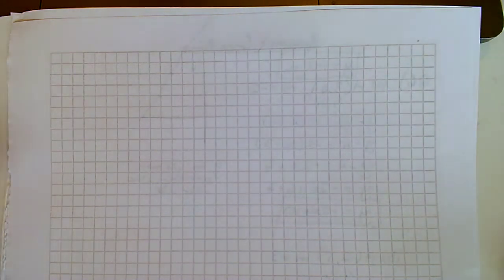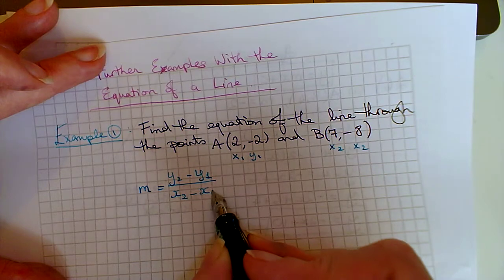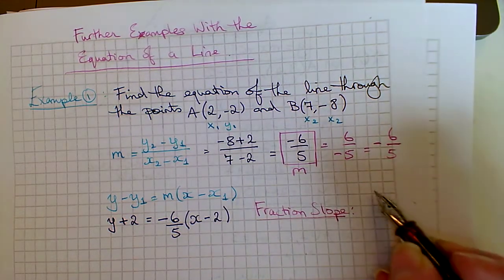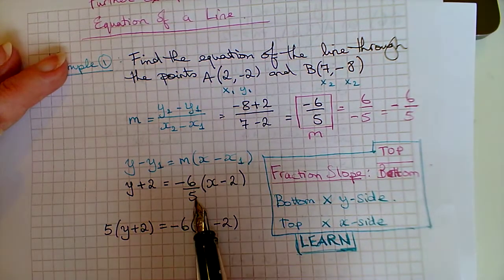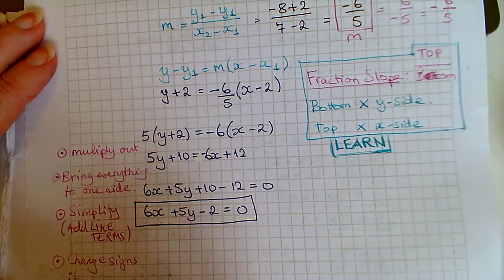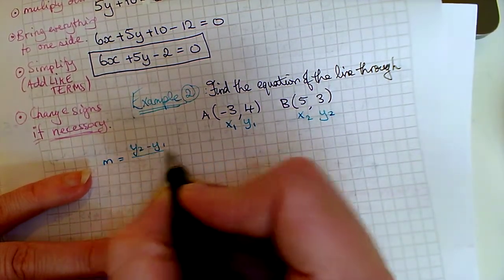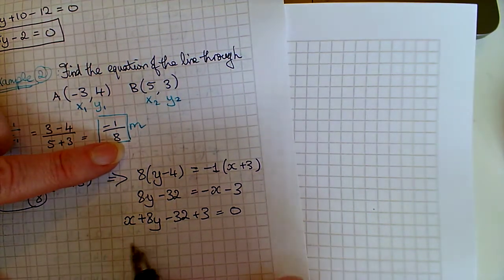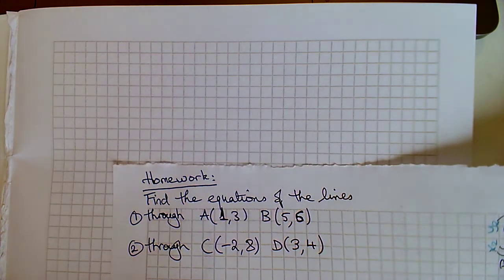Jan19th 2nd Year Classwork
Further examples of equation of a line with fractional slope.